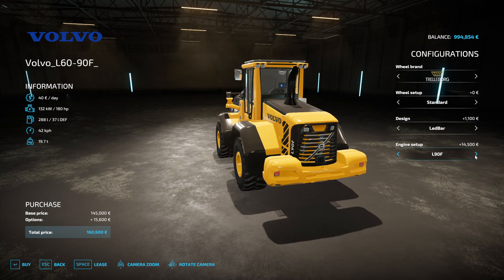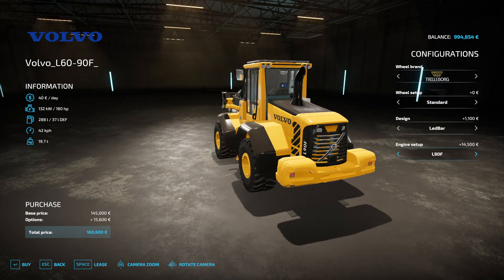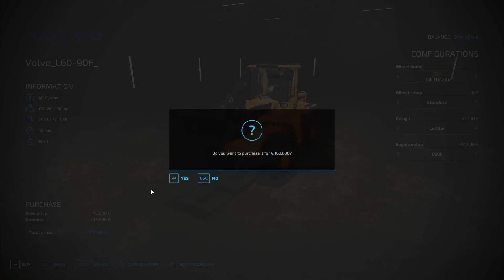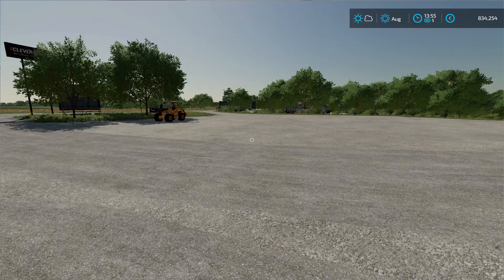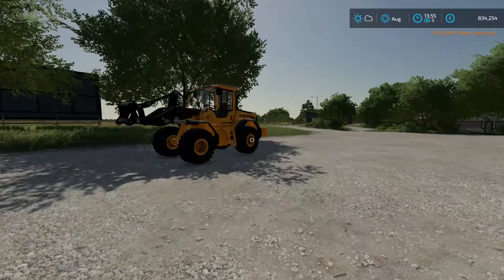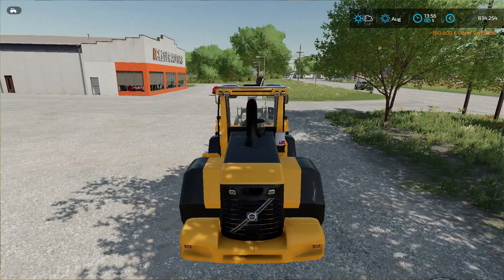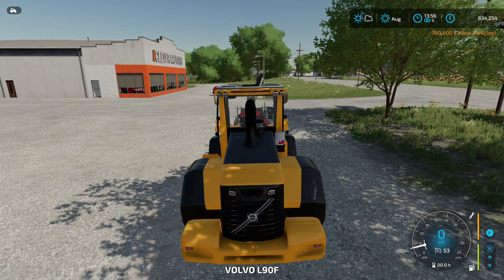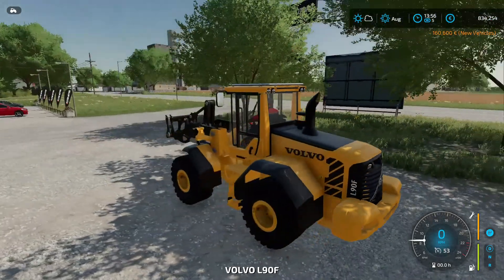Volvo L60-90F |FS22 Mod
Also if you like the videos, don't forget to hit like button.

#️⃣TAGS#️⃣
fs22
fs22 mods
fs22 videos
fs22 timelapse
farming simulator 22
fs 22
fs 22 mods
fs 22 videos
fs 22 timelapse
ls22
ls 22
ls22 mods
ls 22 mods
ls22 mod
ls 22 mod